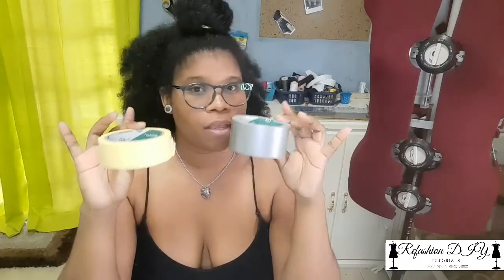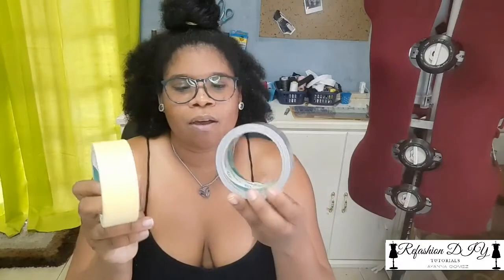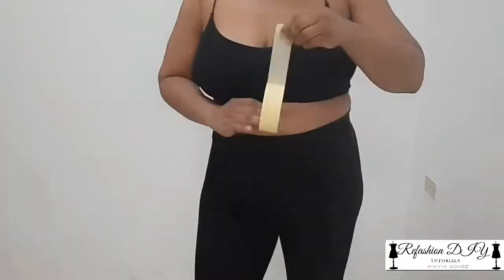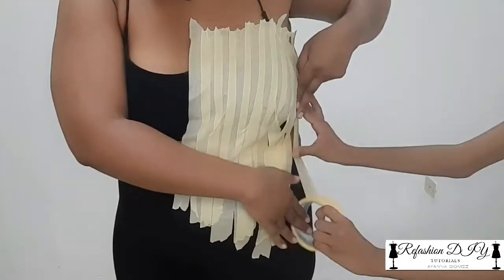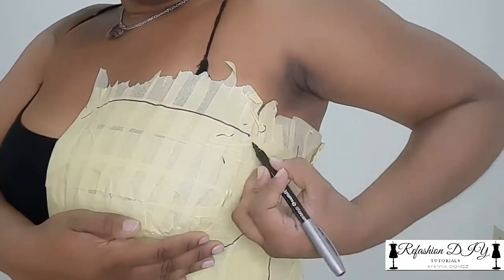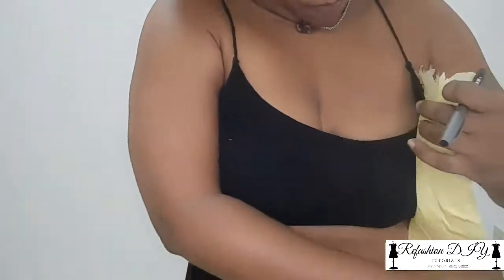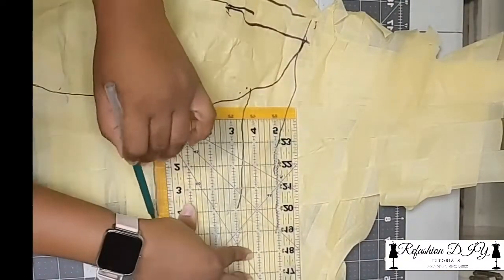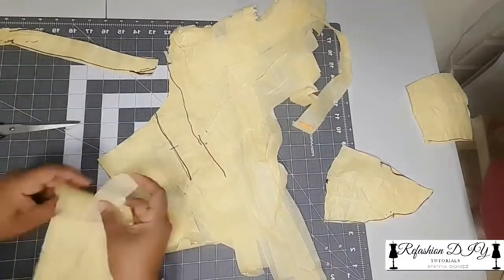How to create a Bustier Pattern |Tape Method Pattern Making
Taking the tape method and showing you how to do it on yourself to do your bustier pattern.
Follow me on Ami-jah Designs Social Media pages for everyday refashions and sustainable ideas.